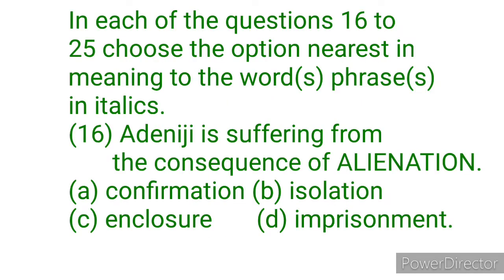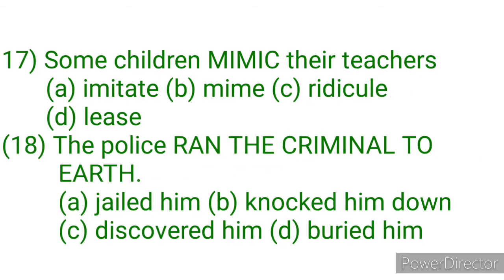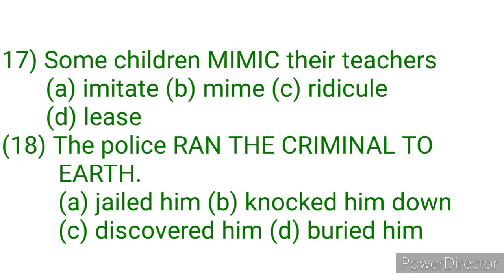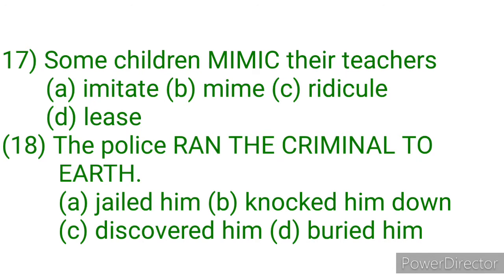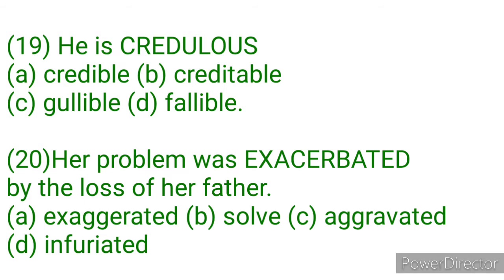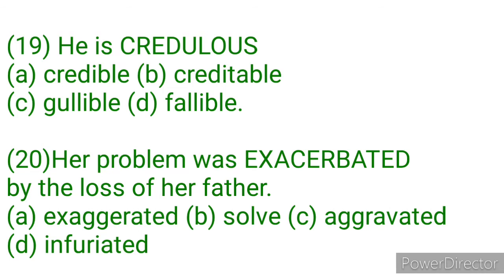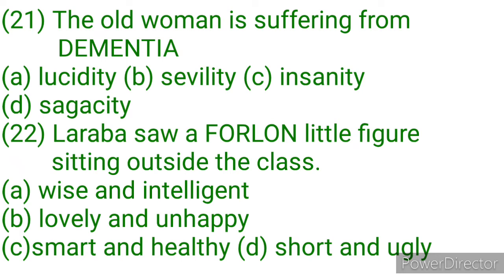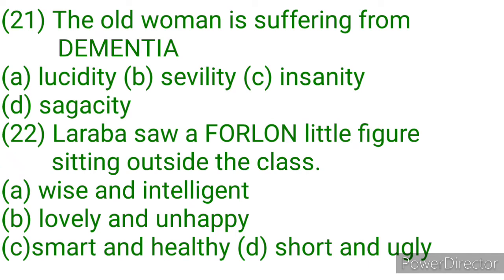JAMB UTME USE OF ENGLISH PAST QUESTIONS AND ANSWERS TUTORIALS.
JAMB Tutorials
JAMB 2021
JAMB 2019 past Questions and Answers
WASSCE 2021 English Language Tutorials
NECO English Language Past Questions and Answers 2021
GCE
online Education
English Language Lessons
jamb caps.waec direct